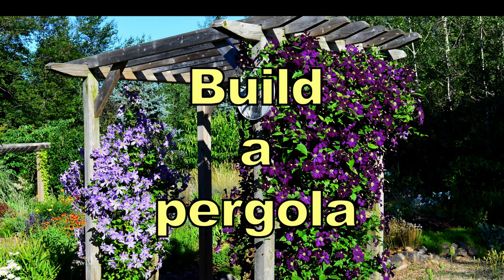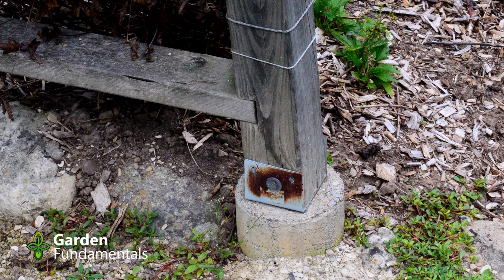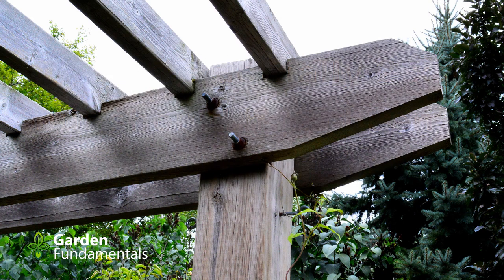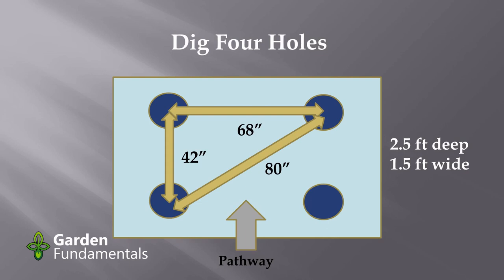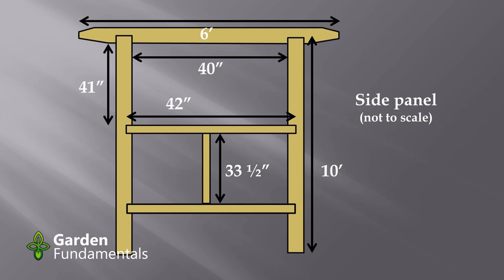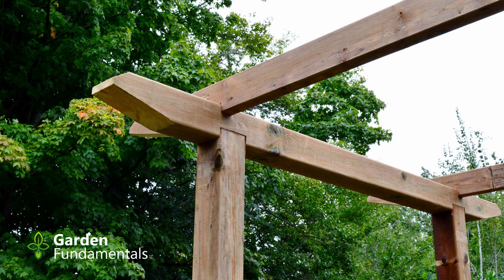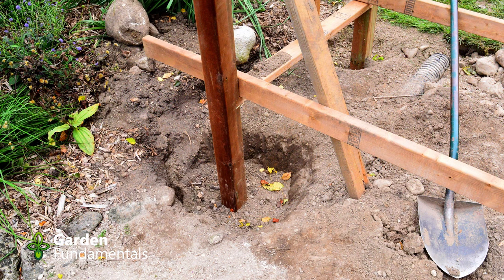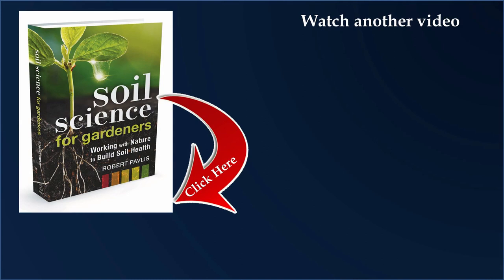How to Build a Pergola ⌛️🔨📏💣Simple 1 Day DIY Project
I'll show you how to build a garden pergola. Design is simple enough to complete in one day. Great for clematis.

this project is easy to buld and produces a strong structure that will last many years.